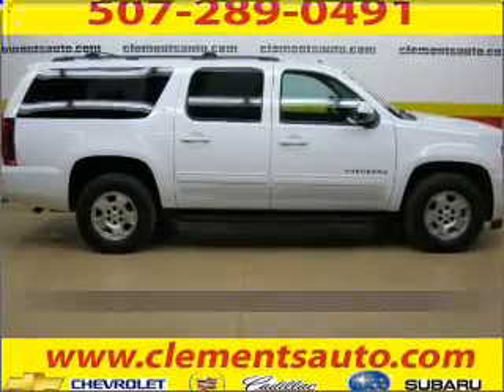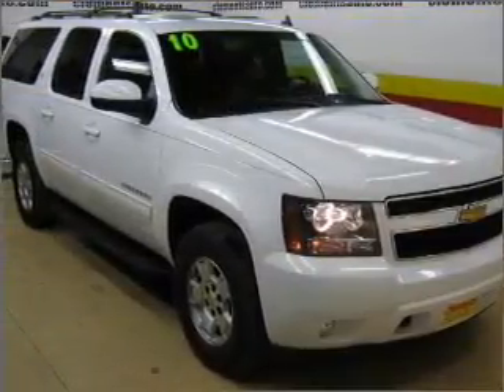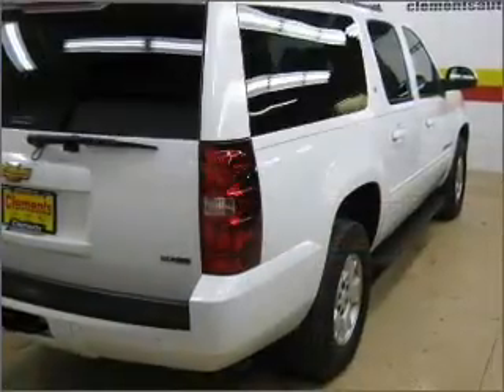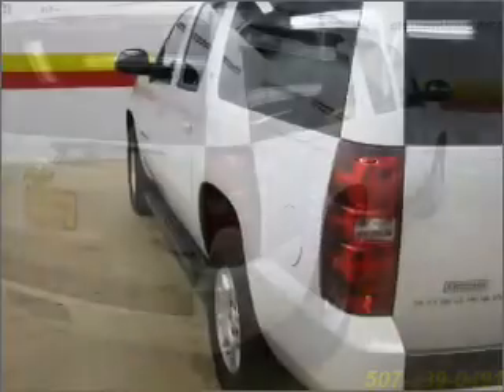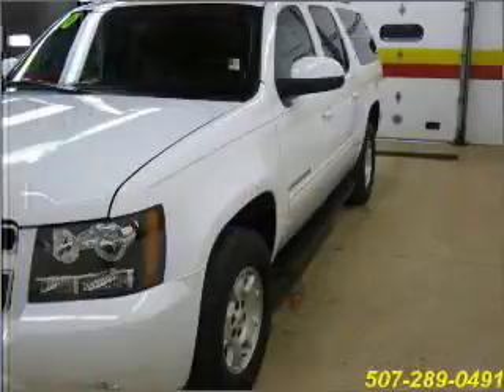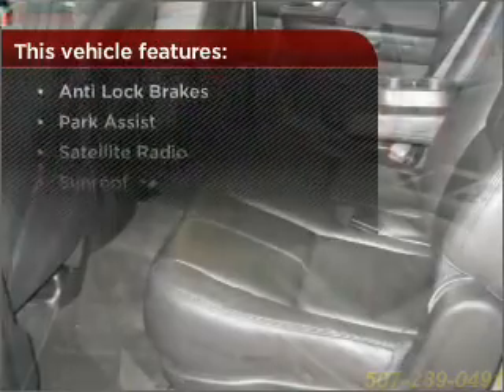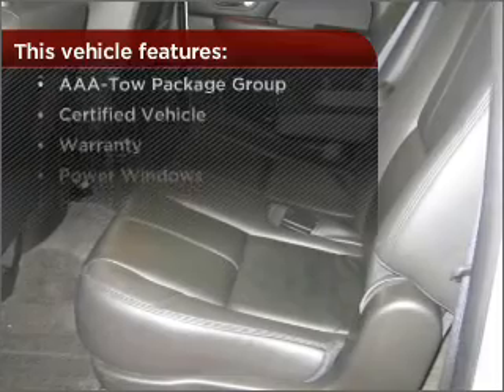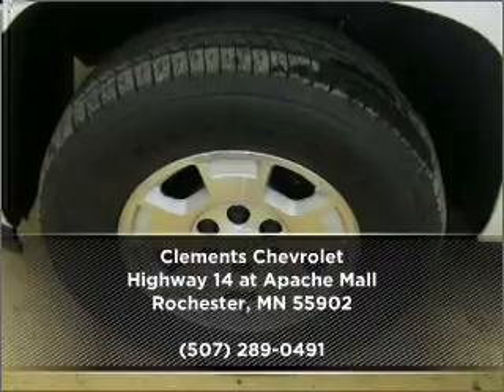2010 Chevrolet Suburban in Rochester, MN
Clements Chevrolet
2010 Chevrolet Suburban
6-Speed A/T
Mileage:26396